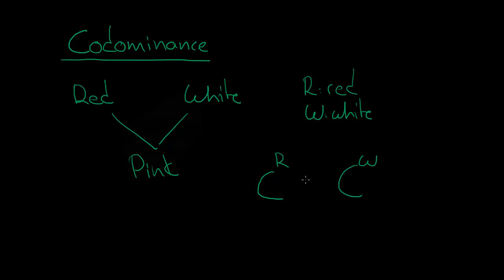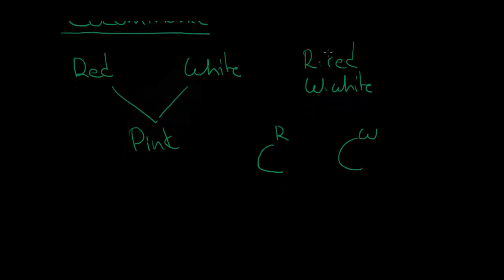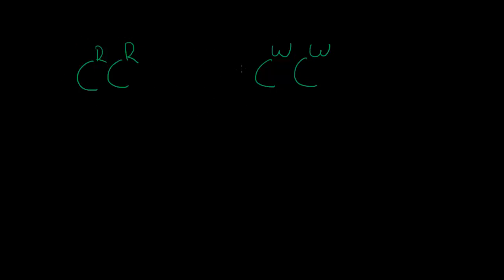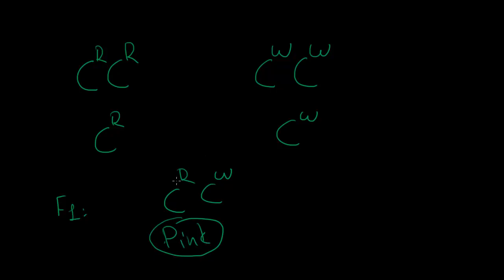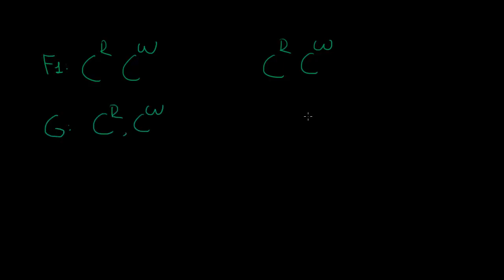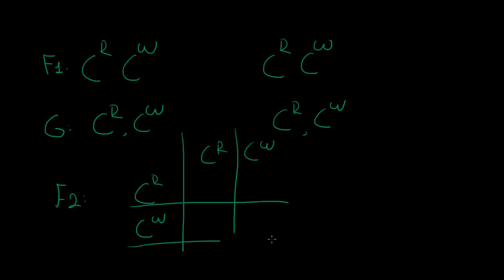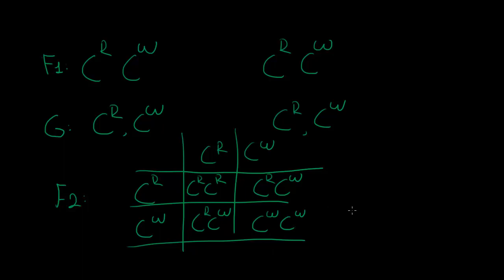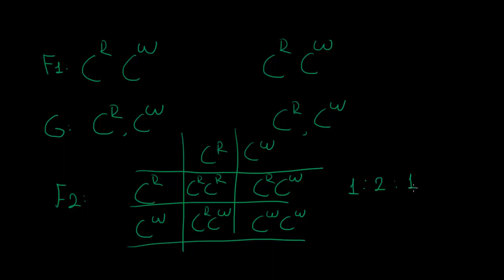Codominance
AQA - Genetics - Type of inheritance - Codominance